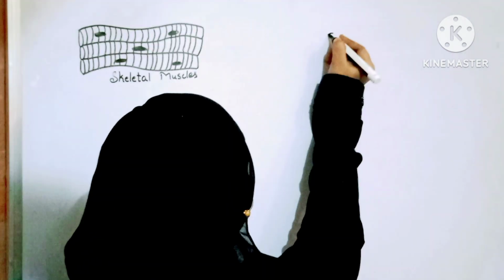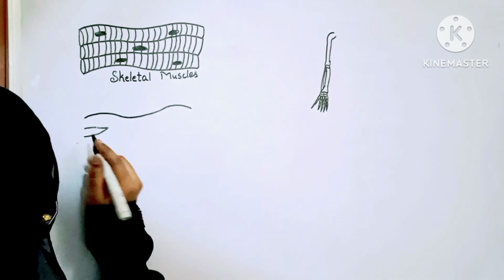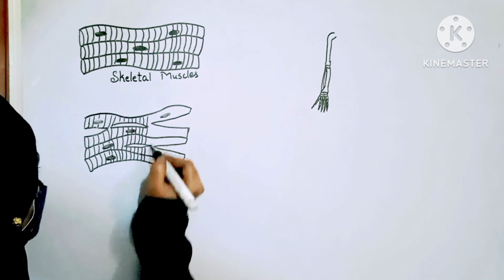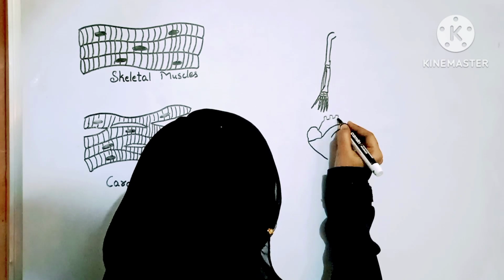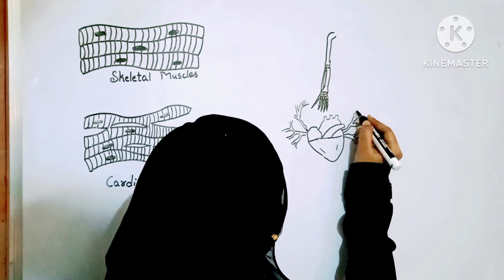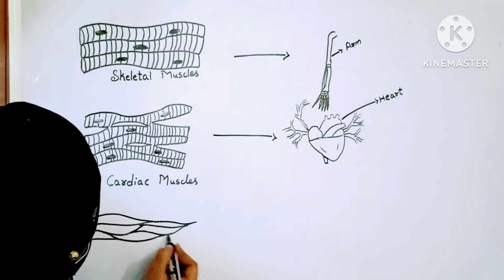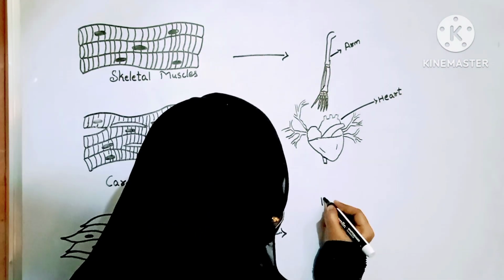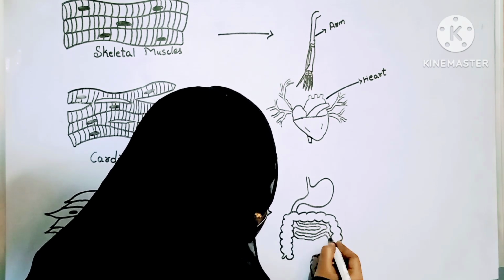How to draw a types of muscles | muscular system diagram| explanation of muscles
anjumfatimaanuma@gmail

how to draw a muscles
how to draw a muscles step by step
how to draw a muscles easy
how to draw a muscles easily
drawing types of muscles
drawing muscles easily
explanation of muscular system
briefly explained about muscular system
explained muscular system
about muscles
about muscular system

Hello friends,  here I have been drawn the muscles of the human body with the short explanation.  if u like this video